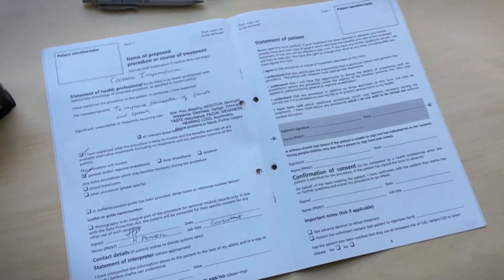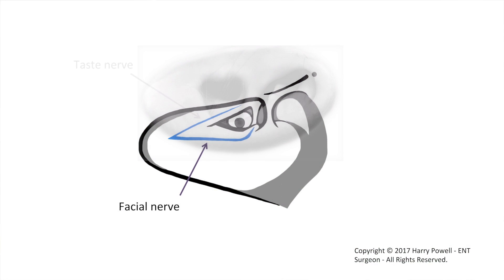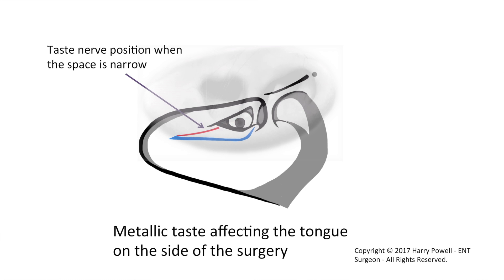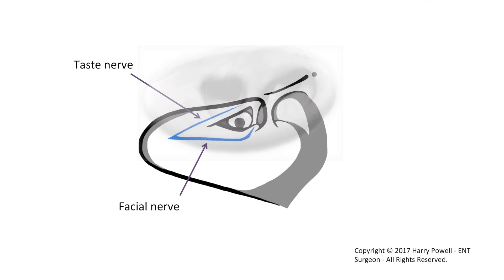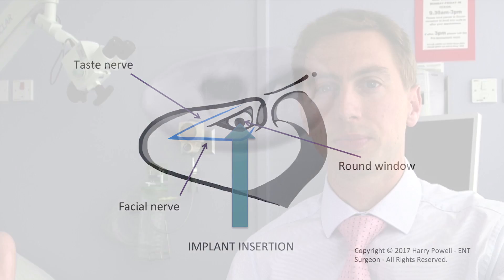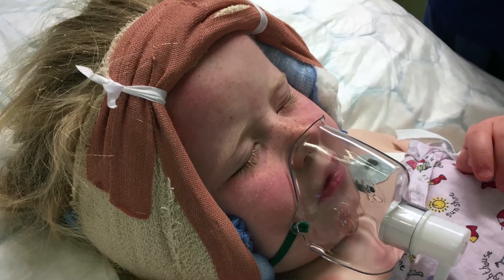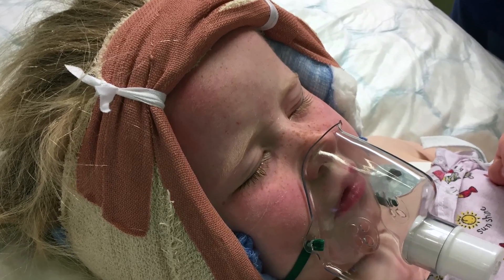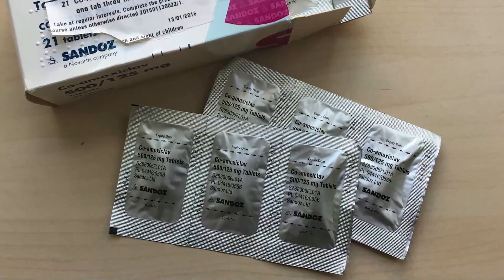During cochlear implant surgery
This video explains more about what happens during surgery to insert cochlear implants. It explains what the risks and possible complications are.